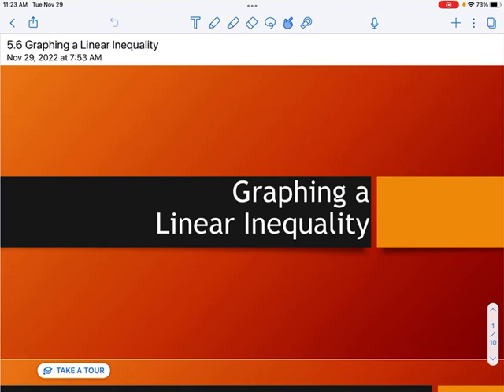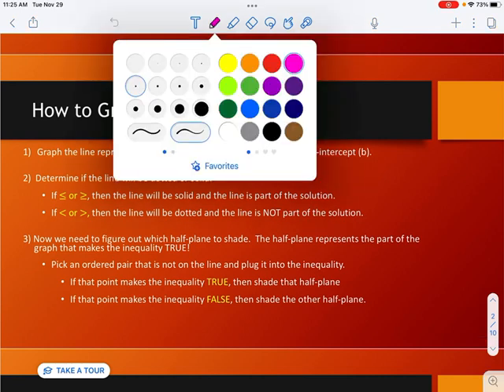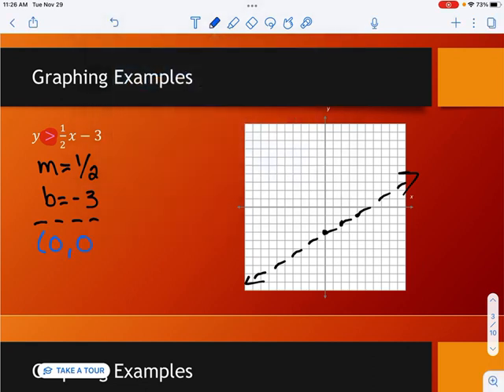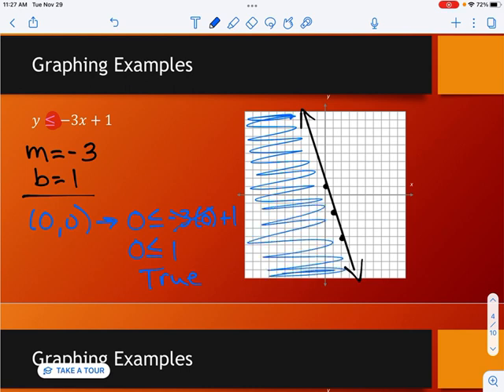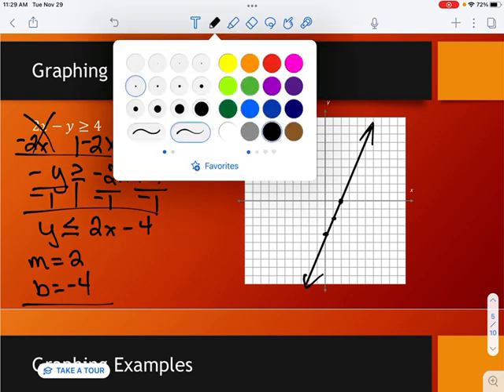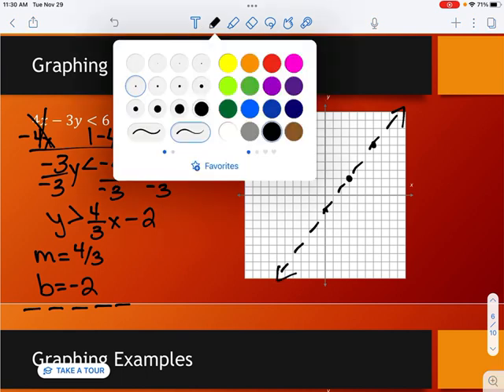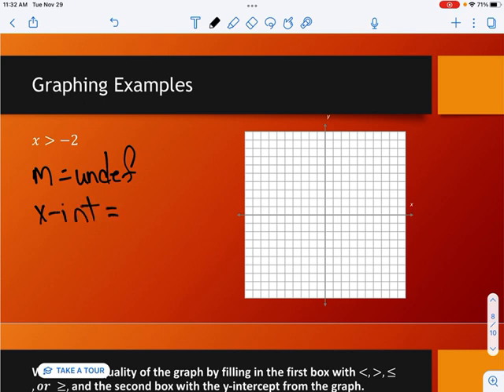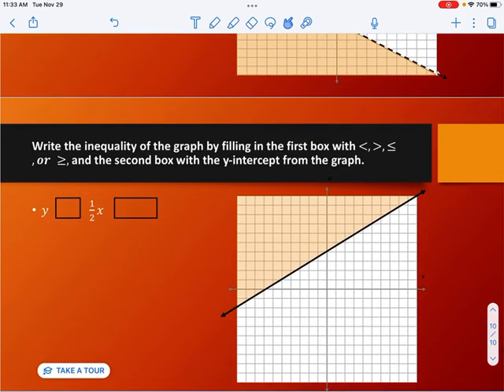5 6 Graphing linear inequalities